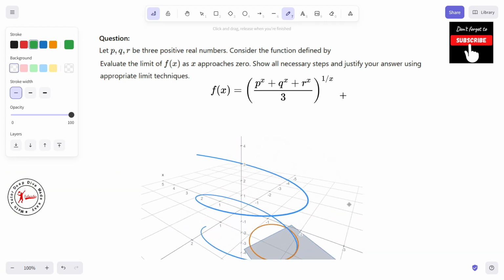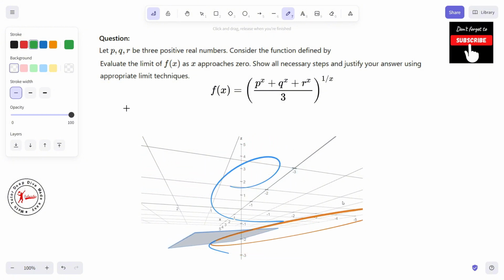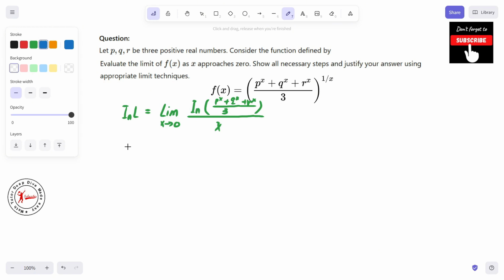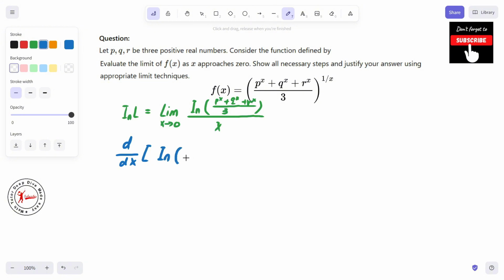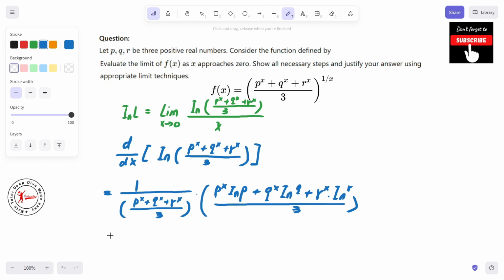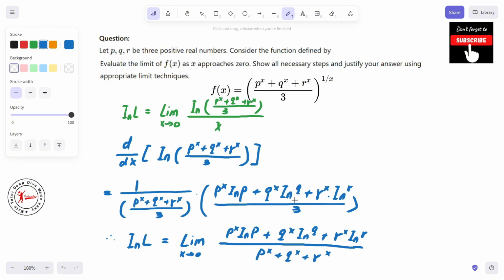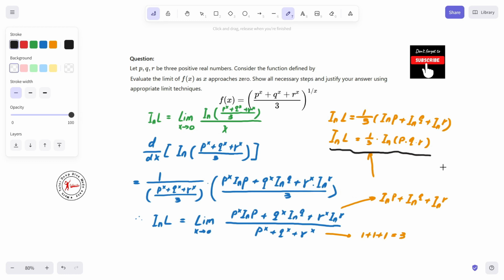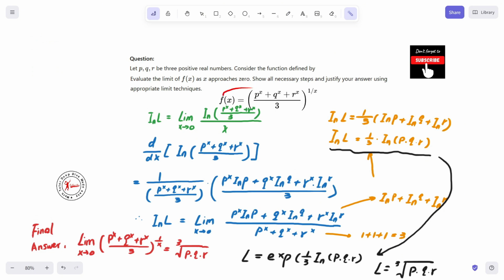(Calculus-L'Hôpital's Rule): Exponential Averages Using Natural Logarithms and L'Hôpital's Rule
[ University Calculus 1 / AP math ]-- (Final Exam-level questions)-- [L’Hôpital’s Rule]

This Video (based on our math blog and class recordings) presents a detailed mathematical problem and its solution, focusing on finding the limit of a complex function as a variable approaches zero. It introduces a function involving three positive real numbers (p, q, r), where the sum of each number raised to the power of x is averaged and then raised to the power of one over x. The explanation demonstrates the use of natural logarithms and L’Hôpital’s Rule to transform the indeterminate form into a solvable expression. The solution systematically breaks down the problem into manageable steps, culminating in the discovery that the limit is the cube root of the product of p, q, and r. Finally, the source offers strategic advice for tackling similar limit problems, emphasizing the utility of logarithmic transformations and L’Hôpital’s Rule.